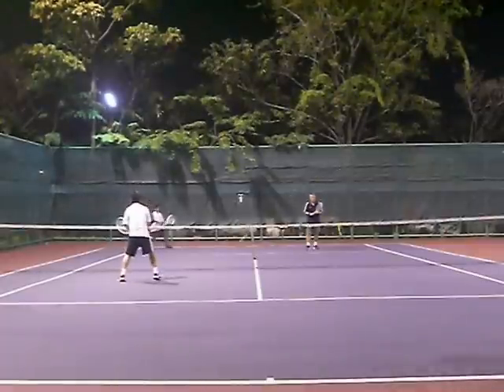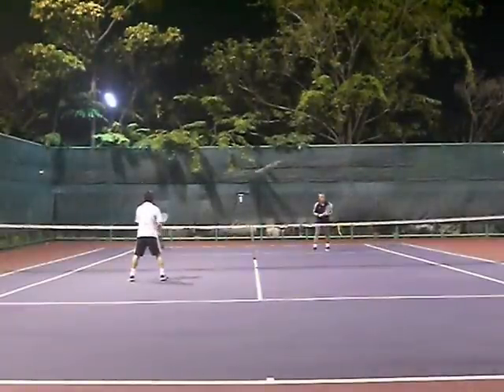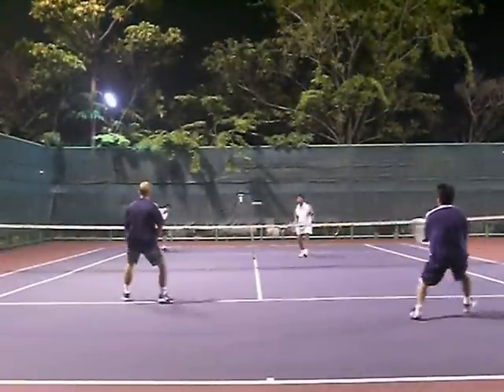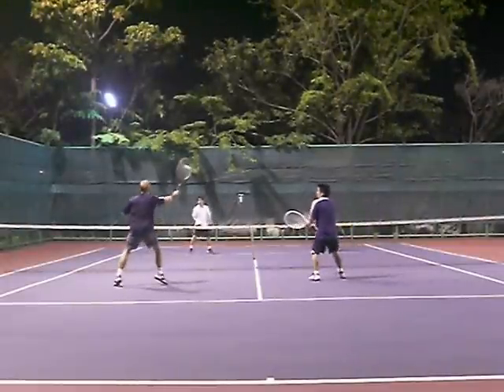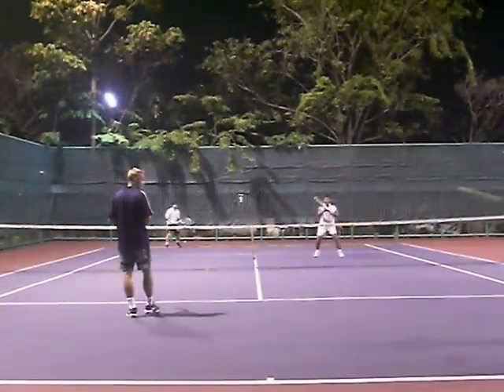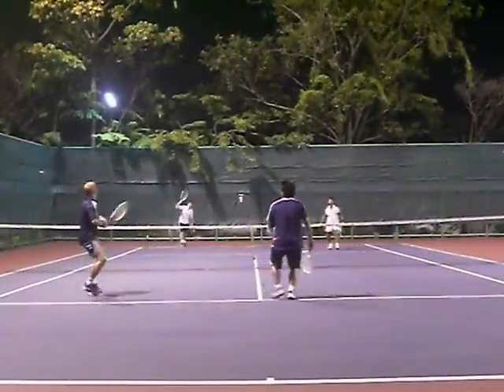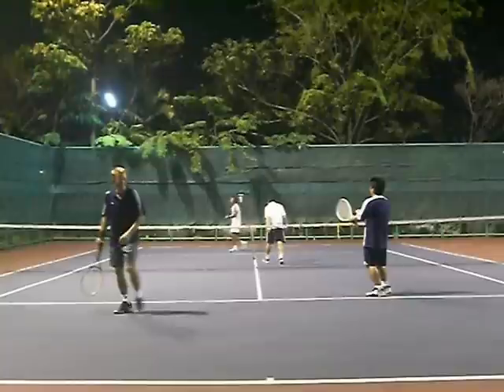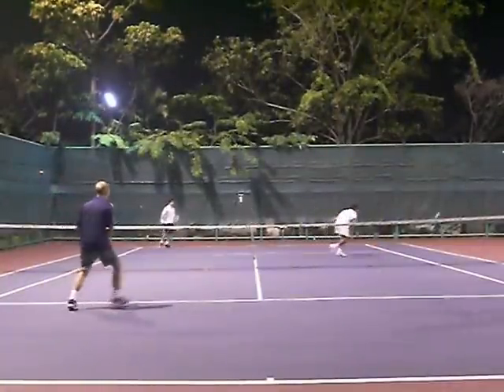Textbook Doubles: Effective Chip N Charge Tactics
shows the various tactics needed to do chip and charge